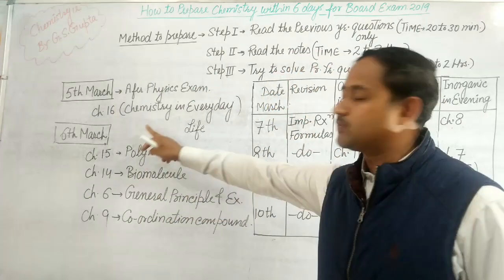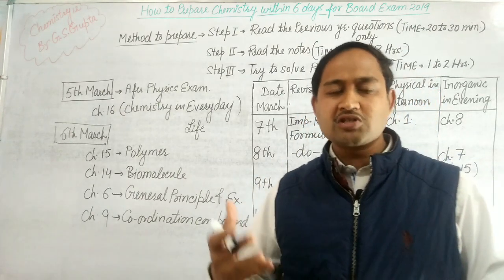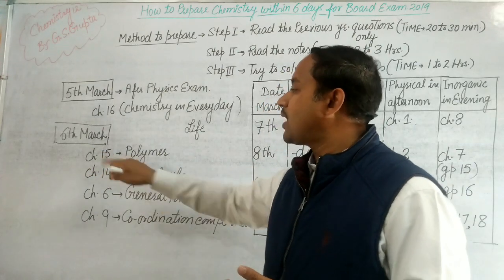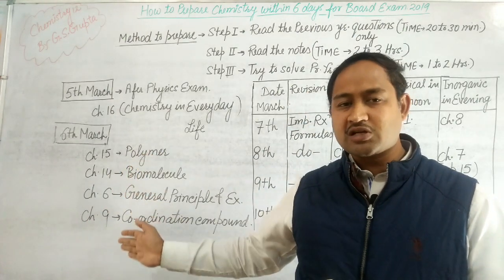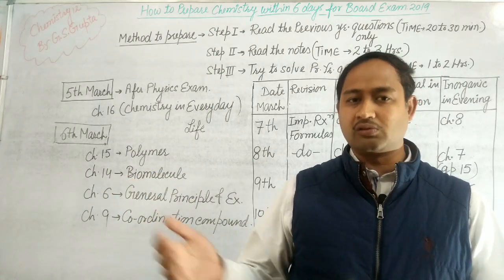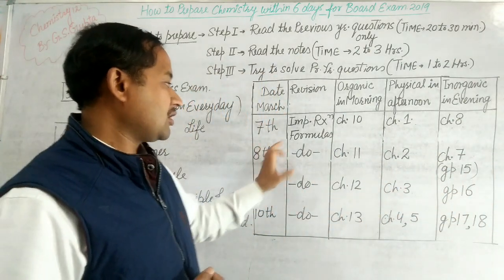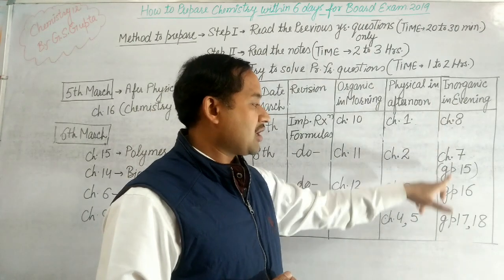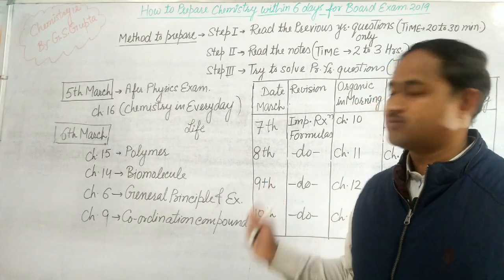How to prepare Chemistry within 6days for the 12th Board exam by G S Gupta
Hello Students
In this video we learn how to manage our time in exam break so that we can give our 100 percent during the exam.  We have to divide our units in a scientific manner so that we can memorize them effectively.